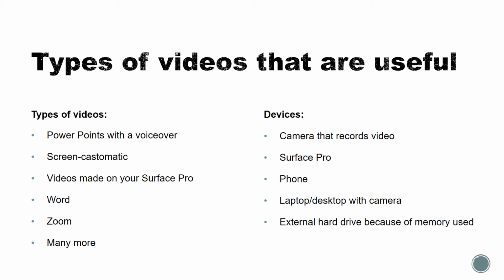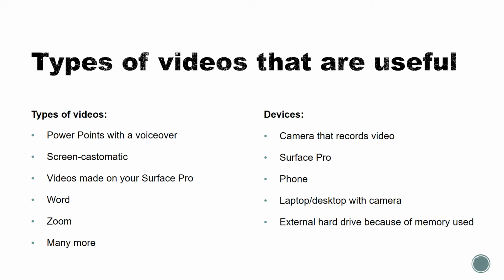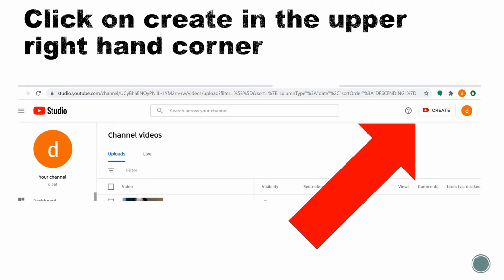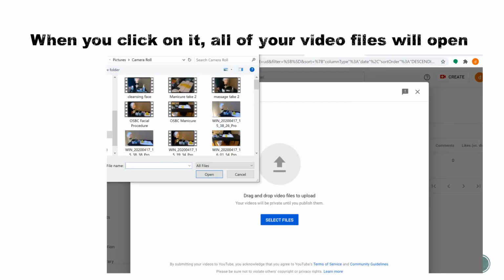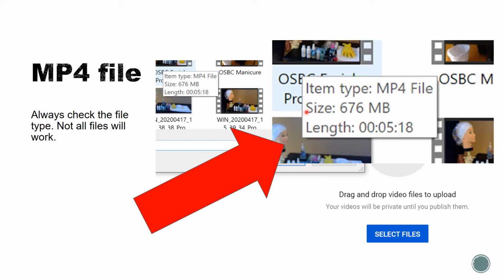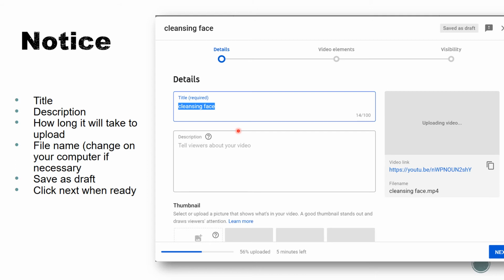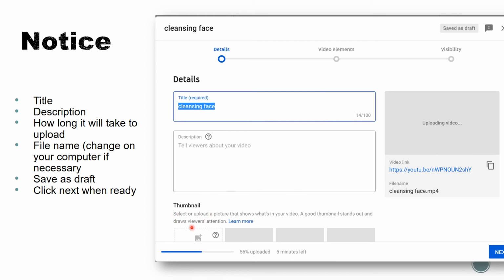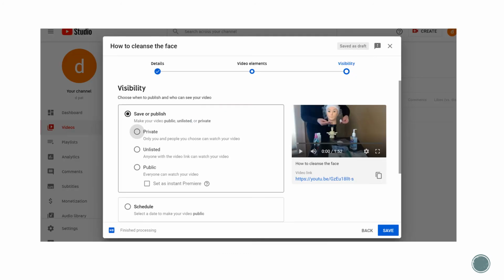YouTube videos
This tutorial will help you create videos to use in the classroom.